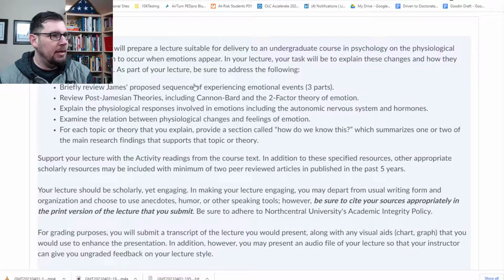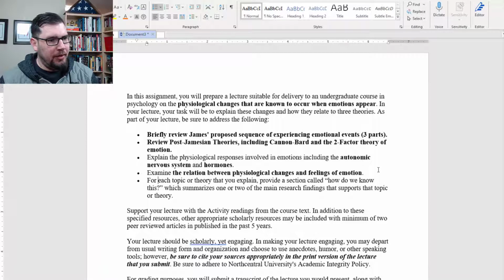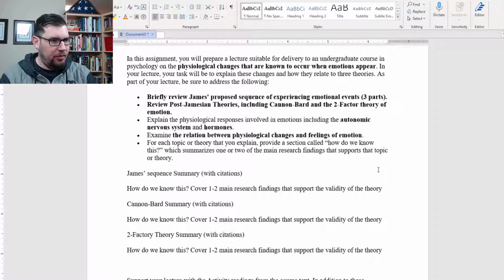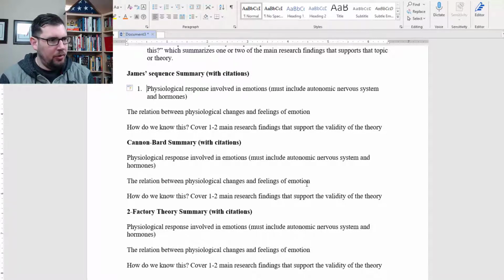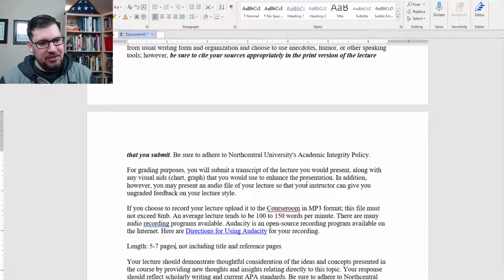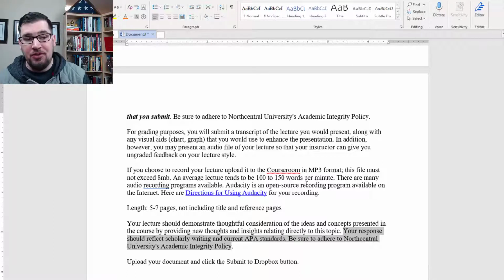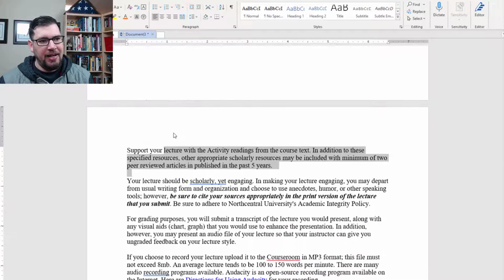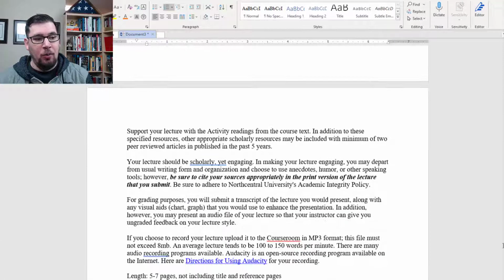PSY-6120_Week 2 - Assignment: Analyze Physiological Changes during Emotional Experiences